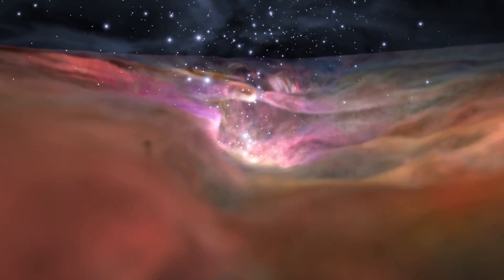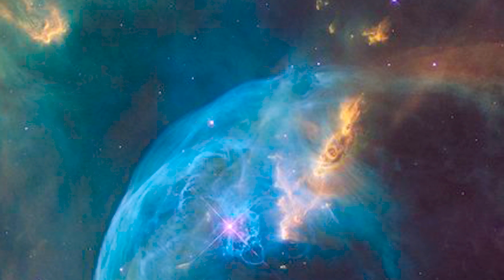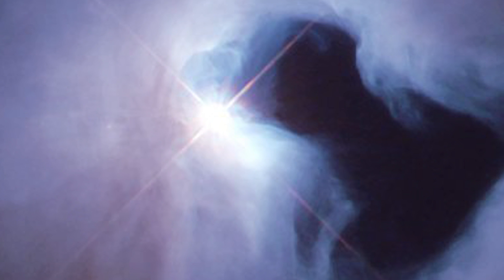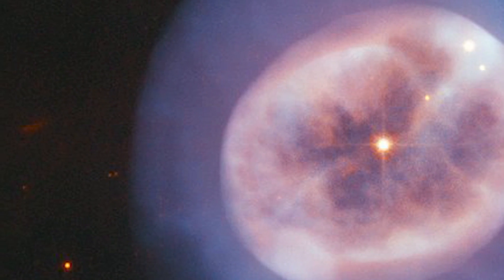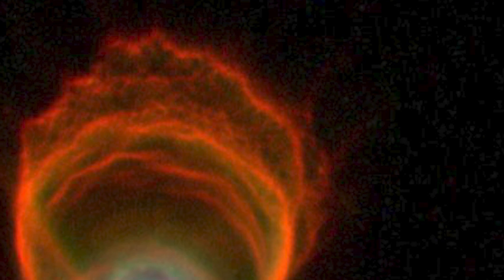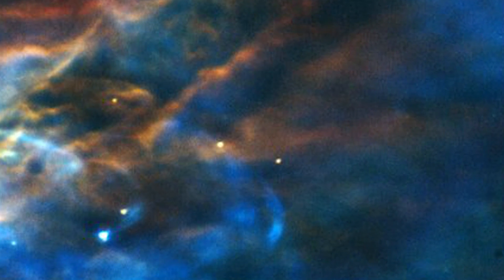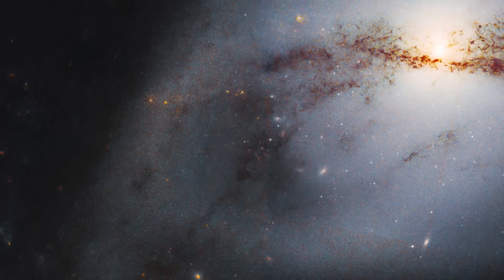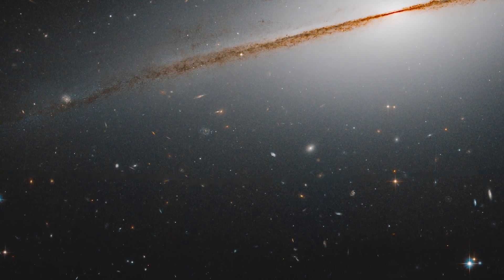James Webb Space Telescope 11 NEW Images From INSANE Nebulas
Nebulas, Probably one of the most beautiful phenomena in our interstellar space. Some nebulas are created by a supernova, some nebulas actually give life to new stars.

These beautiful and gigantic clouds of dust and gas are breathtaking. Fortunately, these magnificent wonders of existence do not remain a secret. Thanks to the jameswebbspacetelescope, we can enjoy them with our own eyes!

You don't want to miss anything about the latest news on the James Webb Space Telescope, NASA and other space updates, right?!

Let's dive in quickly